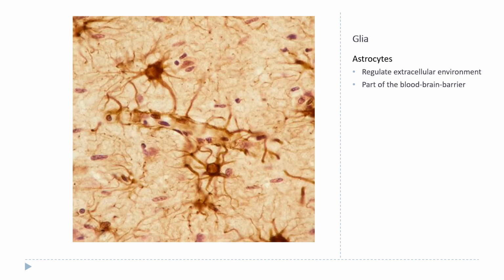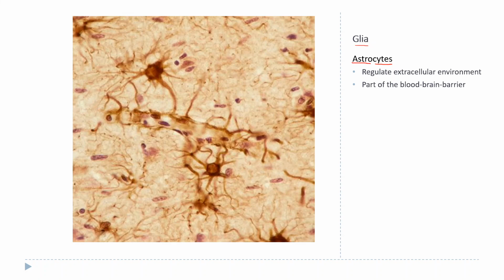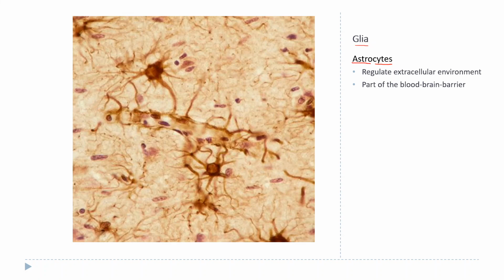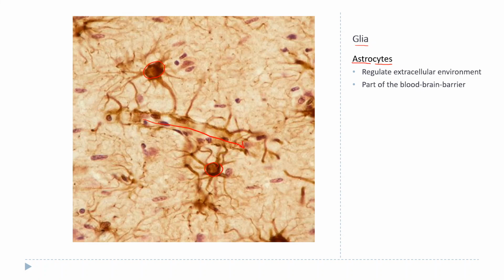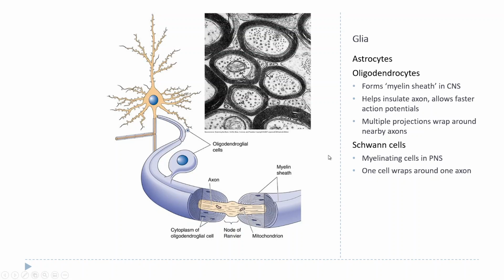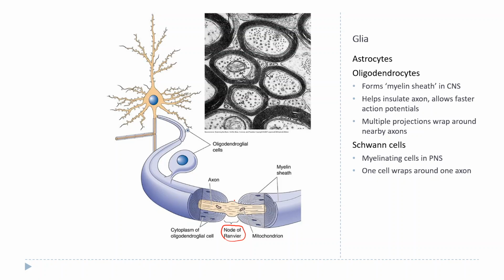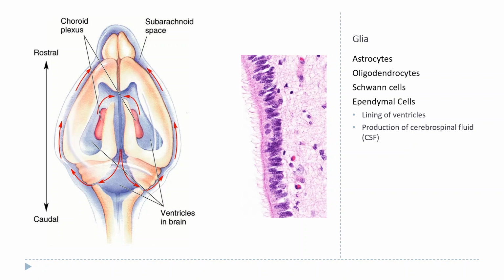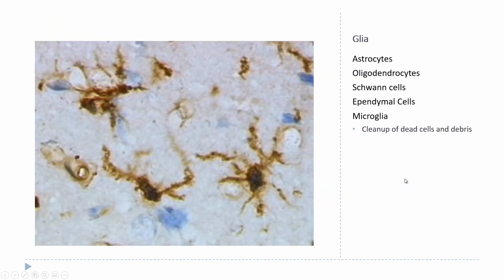OSSM Neuro Chapter 2 - Glia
Neurons get all the glory, but glial cells do a lot of important "behind the scenes" work in the brain.